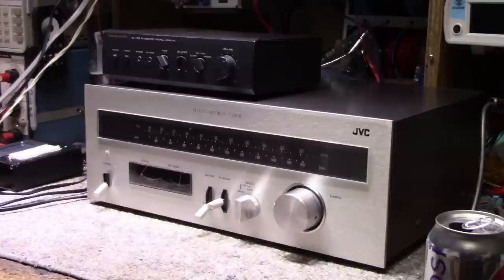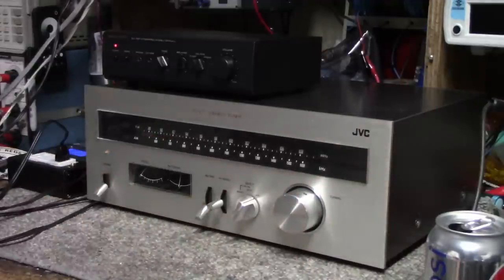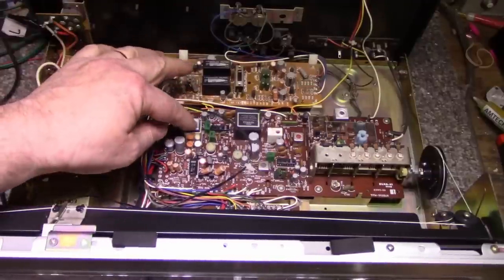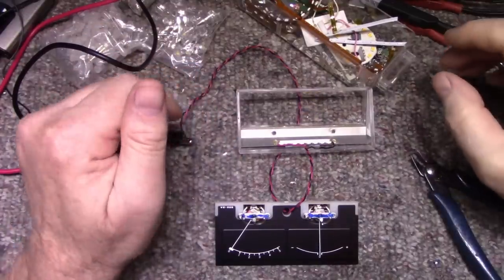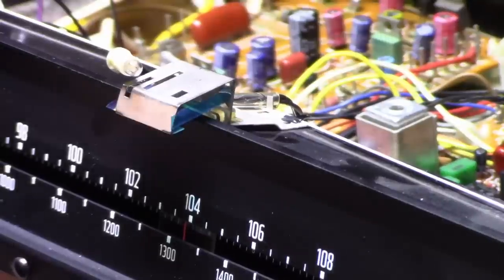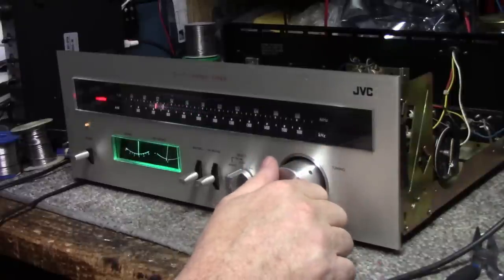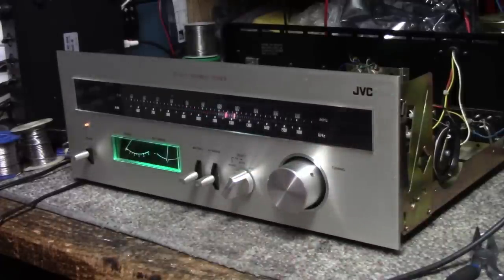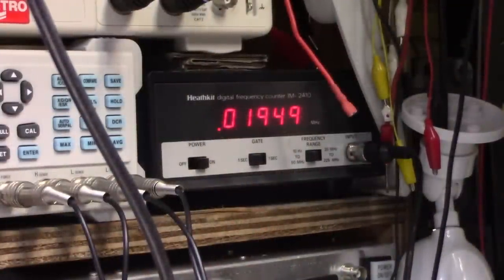JVC JT-V71 Tuner Repairs (Ep. 168)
A sick sounding tuner needs help